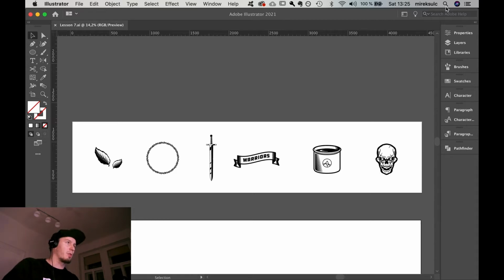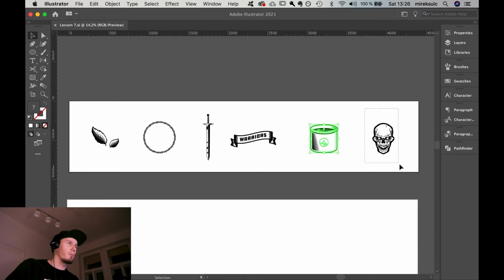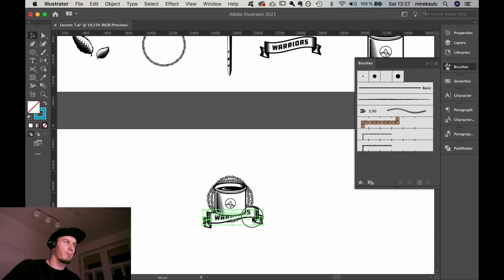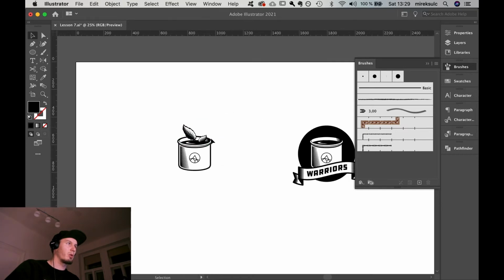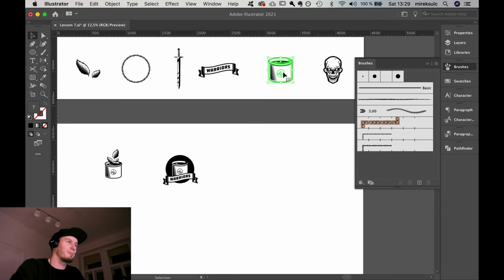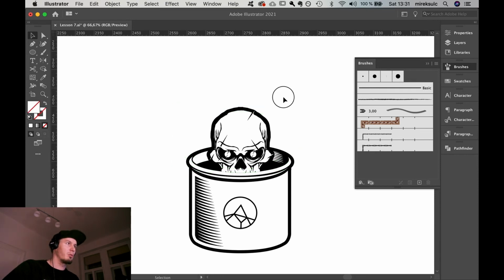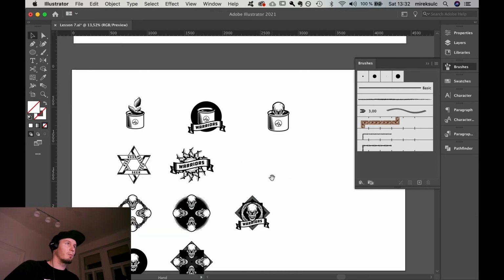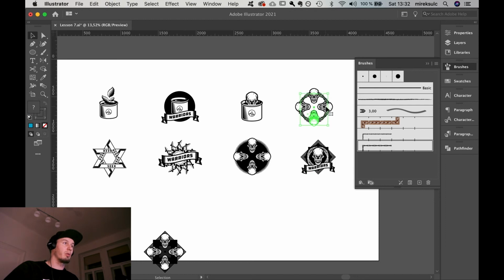Lesson7 - Finally putting it all together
In our final lesson, we will look at putting alll the previous lessons together and creating something new and cool.